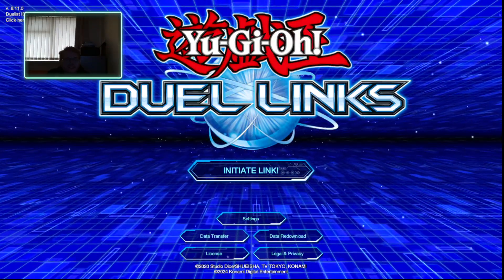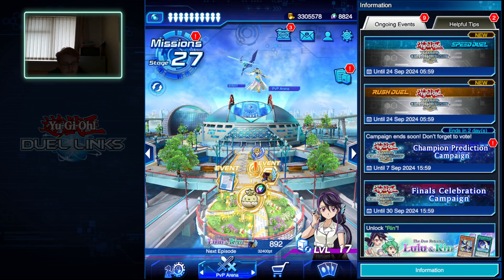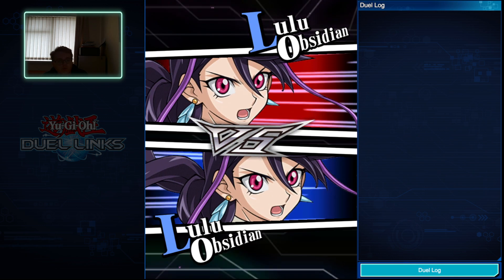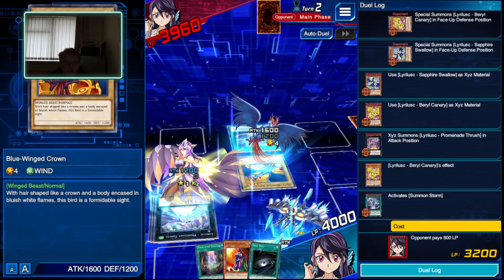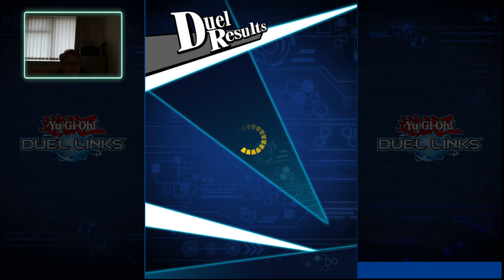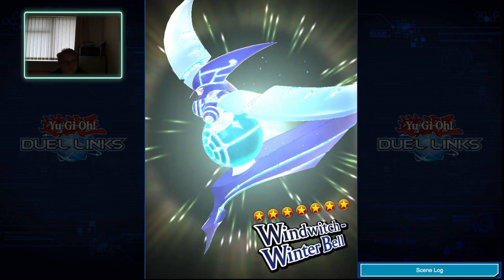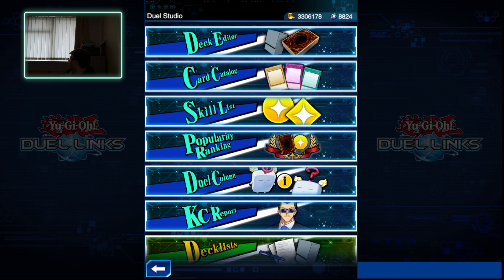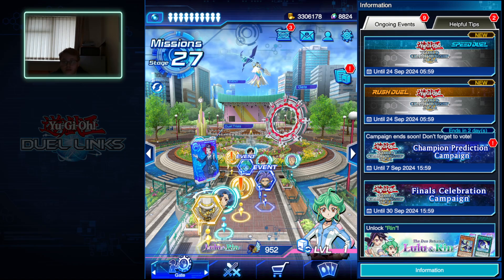Rin unlock episode Yu-Gi-Oh Duel Links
Rin is here and ready to be unlocked! similar to Lulu there isn't much support at the moment but hopefully they will release support for both soon. What's interesting is Rin doesn't have box chips but has 3 copies of every card in the level up reward while Lulu has box chips (20 total) but not 3 copies of her cards.